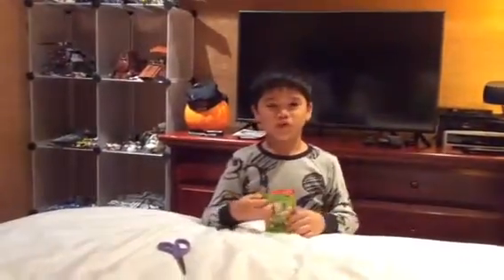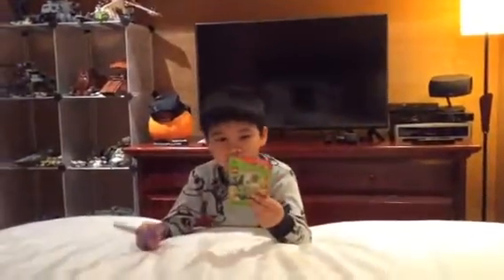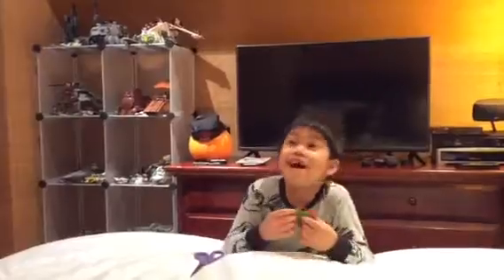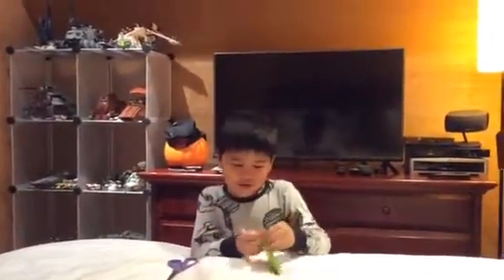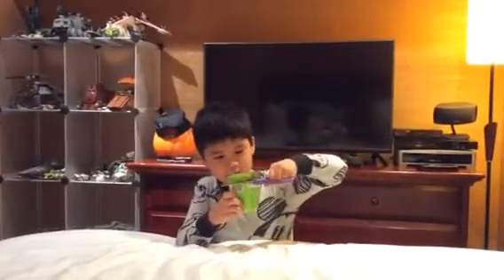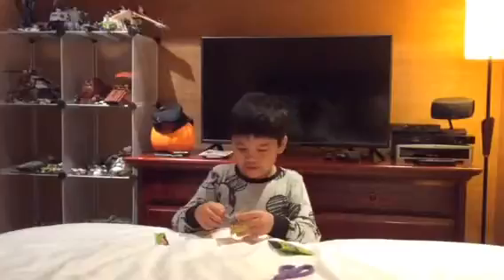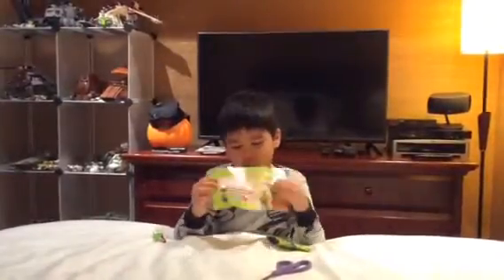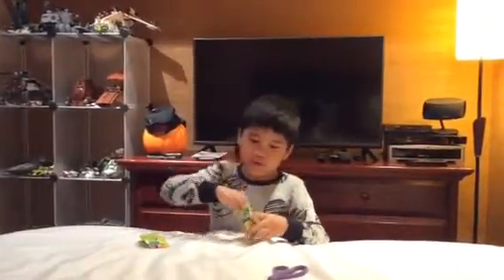LucasTubeHD series 13 Blind bag opening